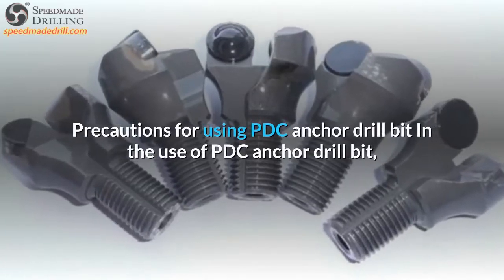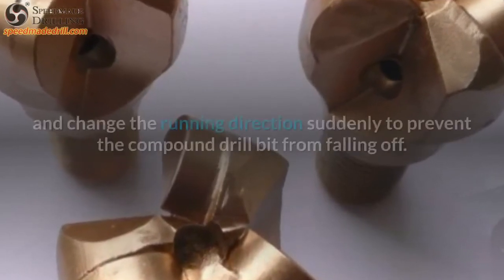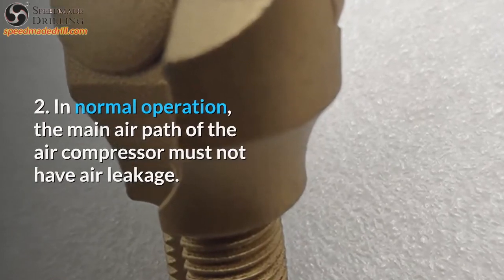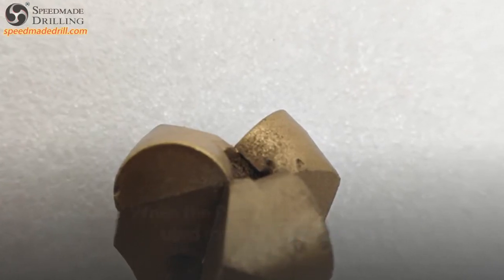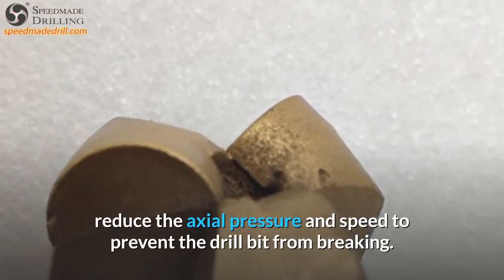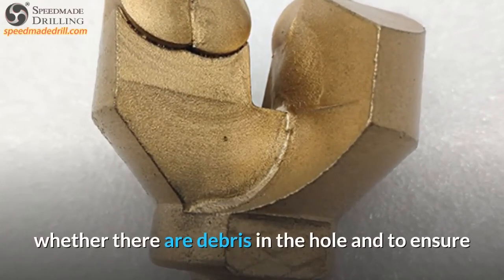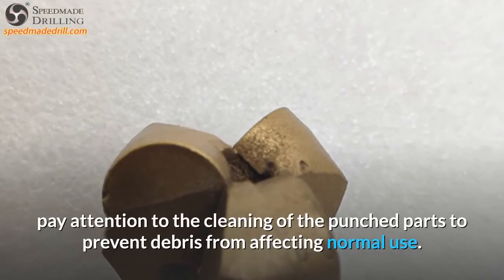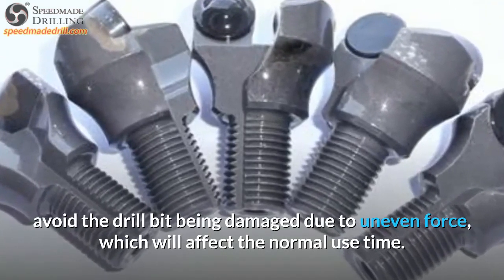Precautions for using PDC anchor drill bit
15 years of a professional manufacturer, customizing various types of PDC drill bits